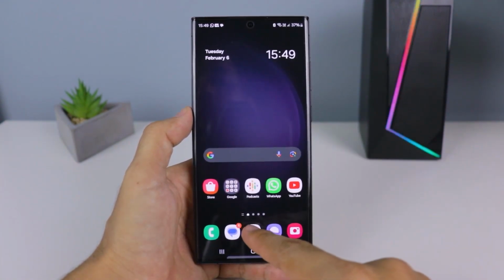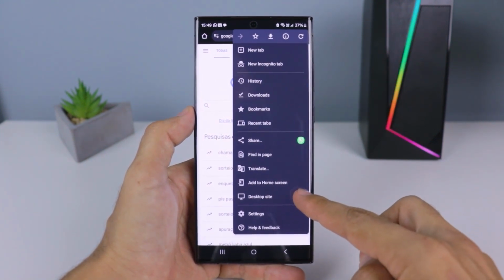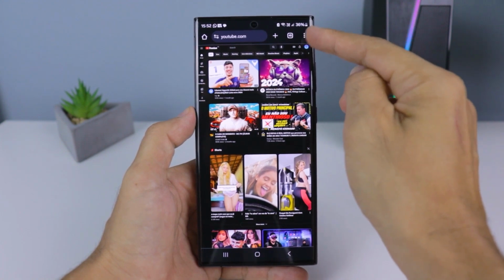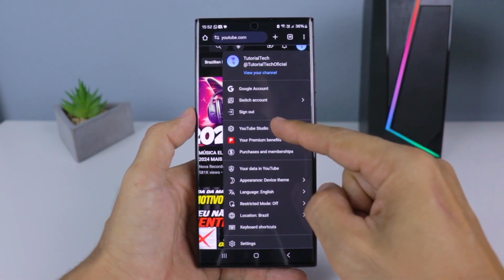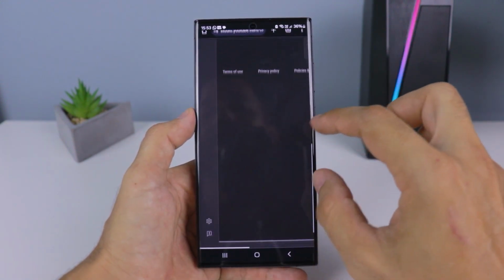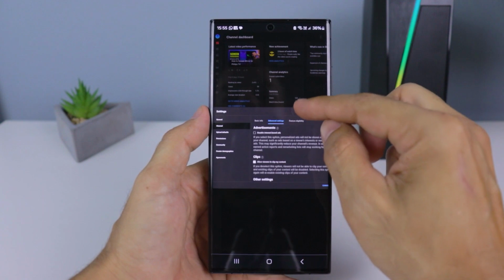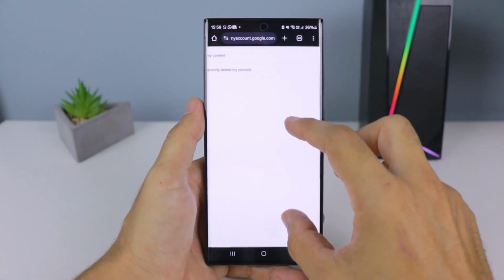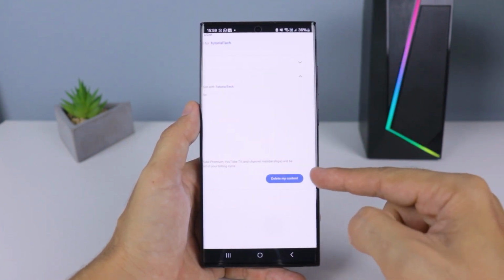How to Delete YouTube Channel - 2024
Learn how to delete youtube channel or account permanently in this video. Looking to delete your youtube account, start a fresh, delete youtube account in the new YouTube studio is easier than you think. In this video I will show you step by step how to delete youtube channel account with this easy to follow tutorial.

SOCIAL MEDIA